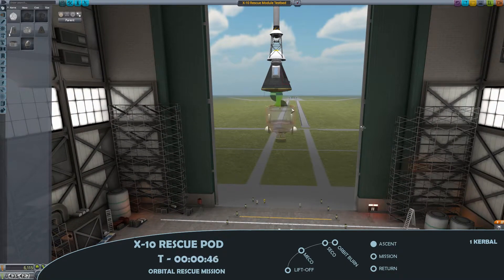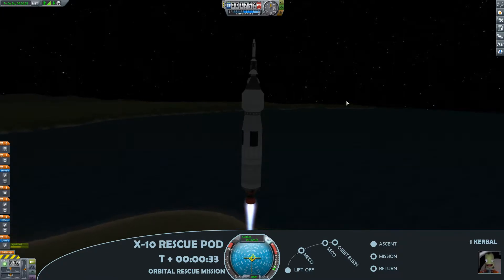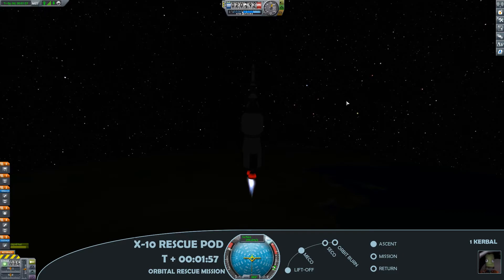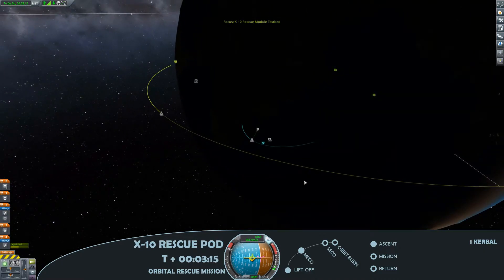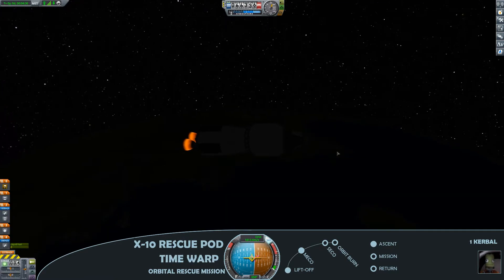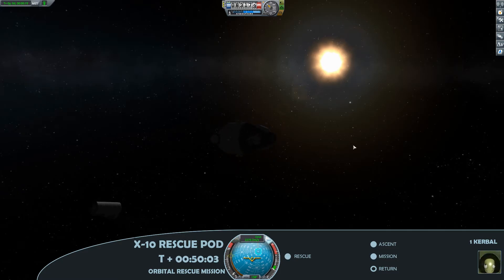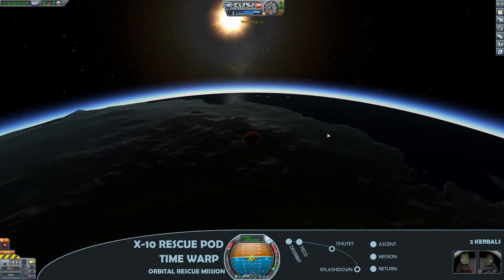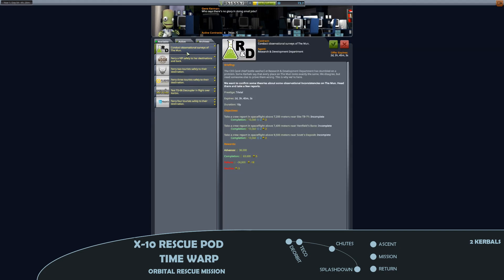Performing an ORBITAL RESCUE | Hard KSP Career Mode | Ep 7 No Kerbals Died | Kerbal Space Program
Part of the No Kerbals Died series, featuring gameplay of a Kerbal Space Program hard career mode, planning each mission carefully to avoid any unwanted Kerbal mishaps. In the seventh episode, the fledging space agency takes a contract to rescue a Kerbal from orbit.